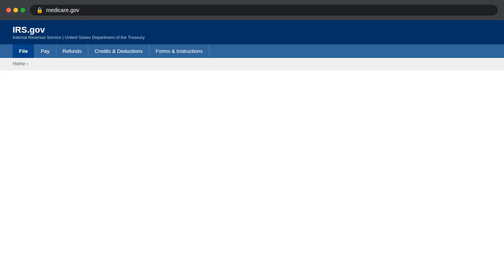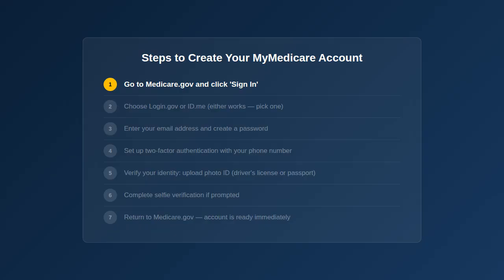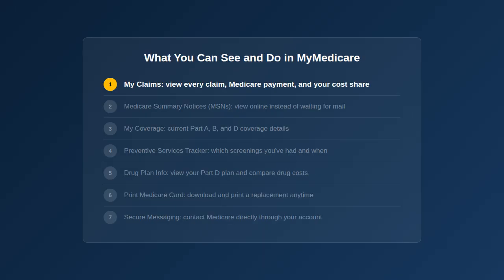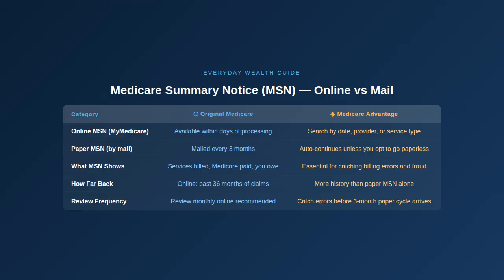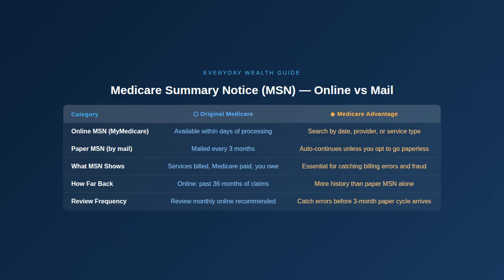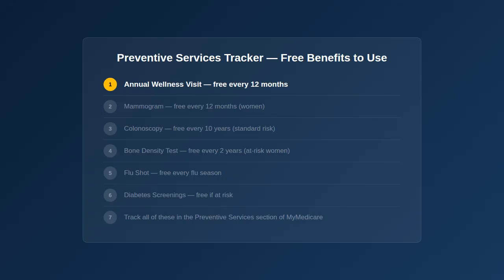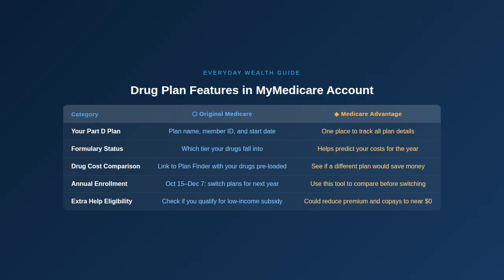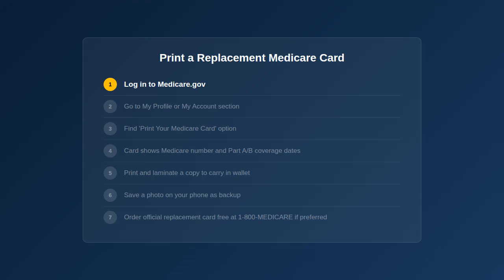How To Use MyMedicare Account (2026): Check Benefits, Claims + EOBs on Medicare.gov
Your MyMedicare account at Medicare.gov gives you 24/7 access to your claims, coverage information, Medicare Summary Notices, and more — all for free. This video shows you how to set up your account and get the most out of every feature available in 2026.

What you'll learn in this video:
• How to create and log in to your MyMedicare account at Medicare.gov
• Setting up secure identity verification through Login.gov or ID.me
• How to view your claims and track what Medicare paid vs. what you owe
• How to read your Medicare Summary Notice (MSN) online instead of waiting for mail
• How to track your preventive care services and when they're due again
• How to compare drug costs across Part D plans from your account
• How to download and print a replacement copy of your Medicare card
• Warning signs of fake Medicare websites that try to steal your information
• Features that can save you real money — drug cost comparison, claims review

MyMedicare account features covered:
• Claims and Medicare Summary Notices (MSNs) — view online, updated weekly
• Coverage details for Parts A, B, C, and D
• Preventive care tracker — see which screenings you've had and what's coming
• Part D drug plan information and cost comparison
• Print your Medicare card
• Secure messaging and contact preferences

Setting up your account takes about 10 minutes and protects you from billing errors and Medicare fraud. Watch this video and get your account set up today.